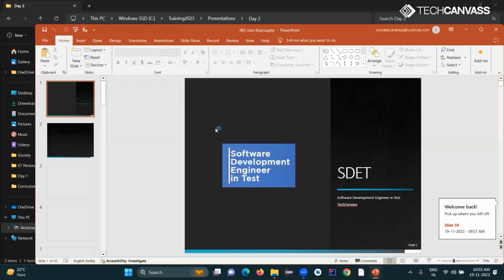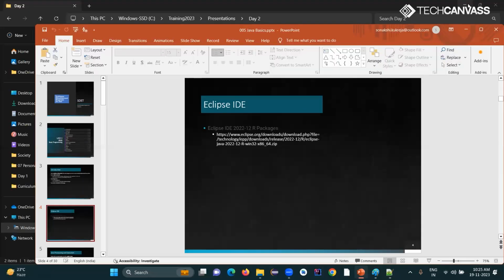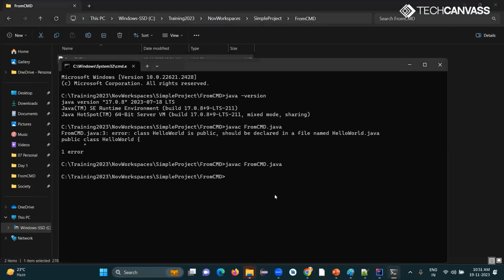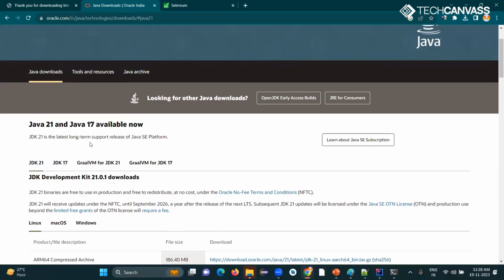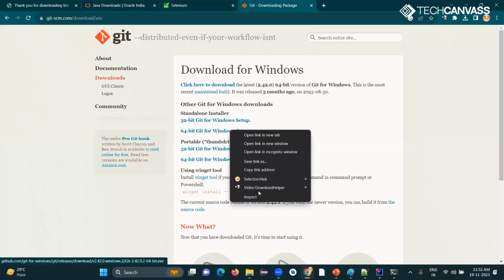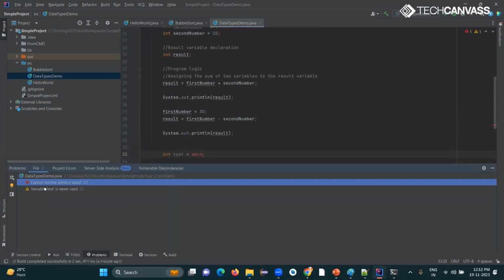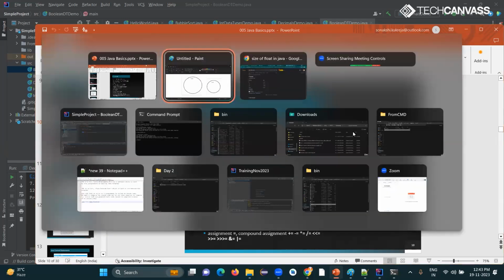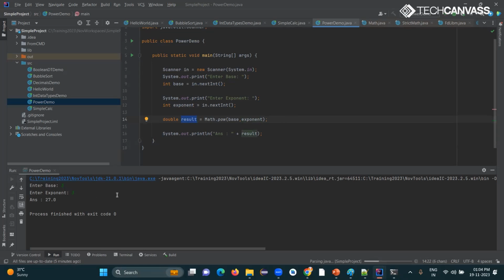Java Selenium Training Class - 1 | Techcanvass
Welcome to Class 1 of our Java Selenium Training series! 🚀

In this session, you’ll learn:
✅ Basics of Selenium and its role in automation testing.
✅ Setting up the Selenium environment with Java.
✅ Writing your first automation script using Java and Selenium.

Whether you're just starting your journey in automation testing or looking to refine your skills, this training is perfect for beginners and professionals alike.

🎓 Want to dive deeper into Selenium with Java? Explore our Java Selenium Training Program for comprehensive learning and hands-on projects

About Techcanvass
Techcanvass is an Information Technology (IT) certifications training Organization for professionals. We specialize in Business Analysis, Data Analytics and domain training programs.

Our training programs are in the fields of: Business Analysis, Data Analytics, Domain Training

🔗 Business Analysis case study - mastering use case model (using MS Visio)

🔥Our New courses

🔥Our Real Life course